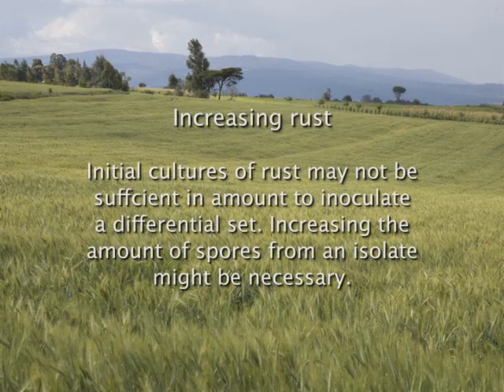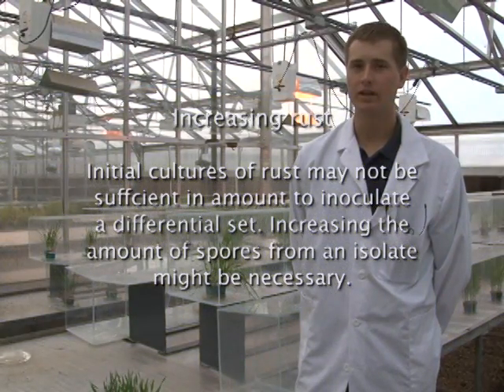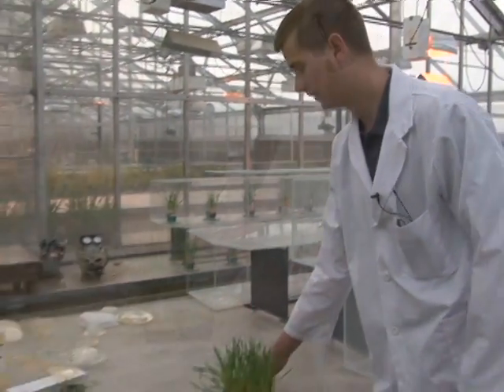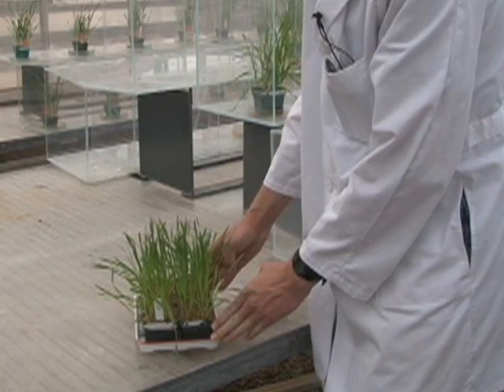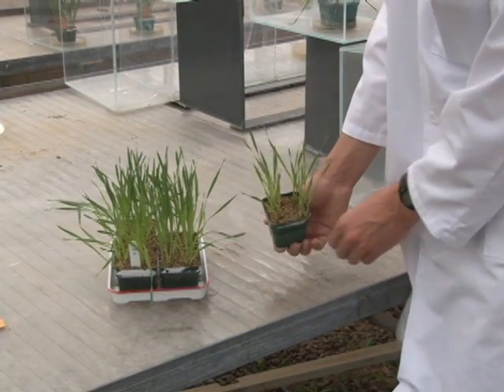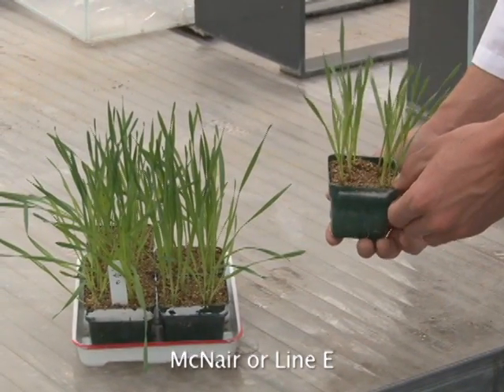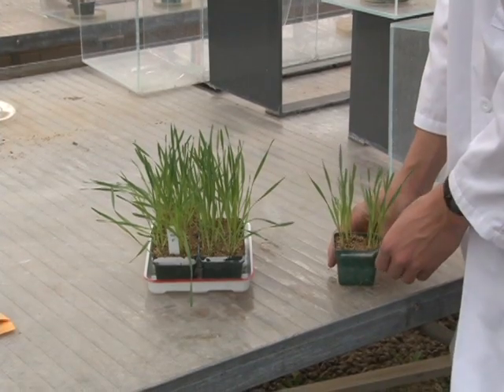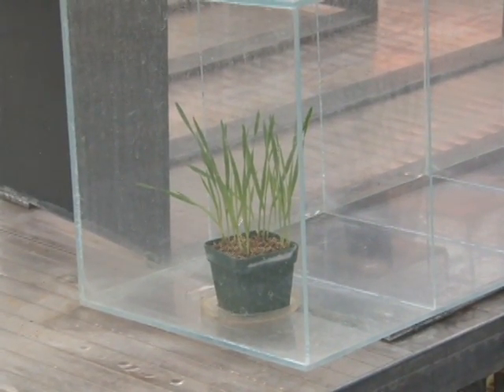Race Analysis 04 - Increasing Wheat Rust for Inoculation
Increasing wheat rust samples for inoculation of differential sets.